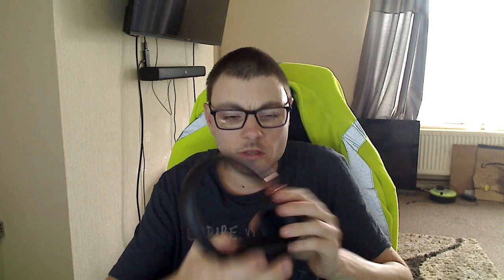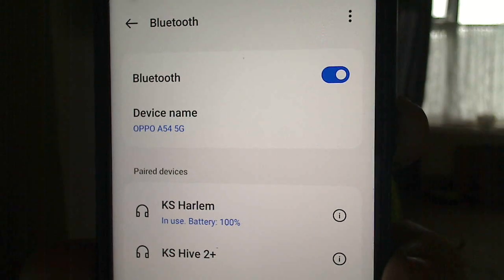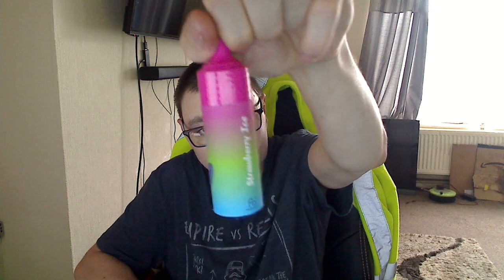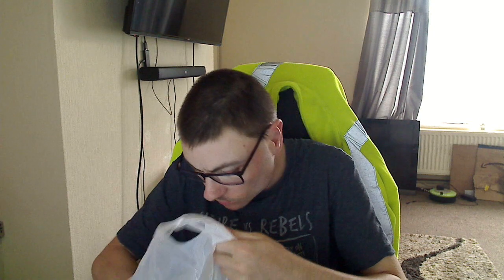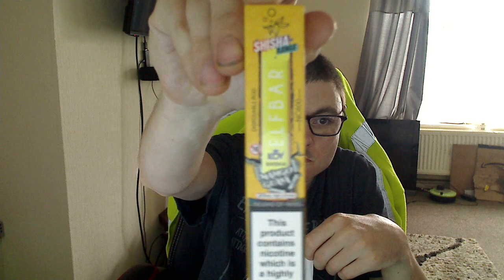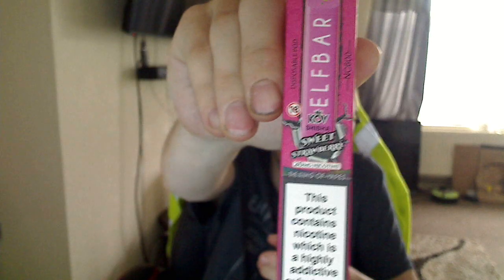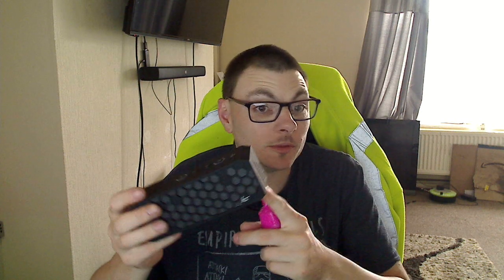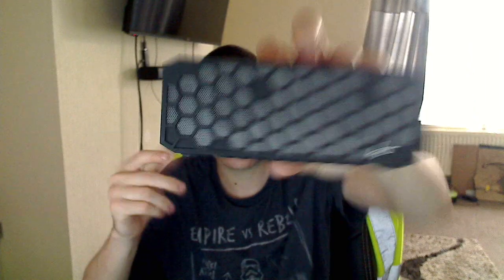Carboot sale haul